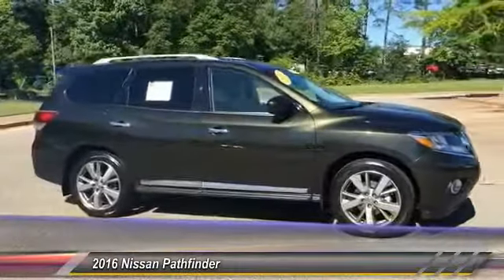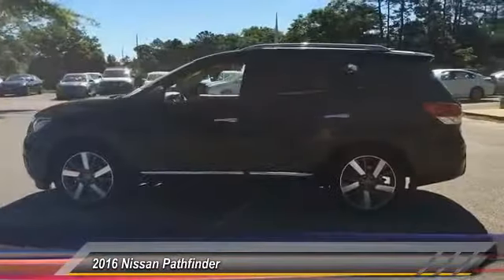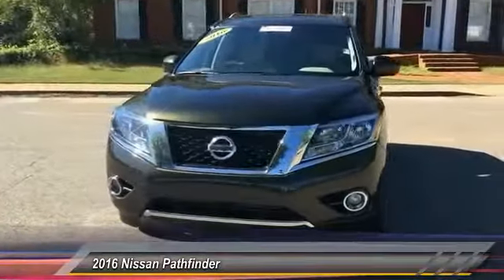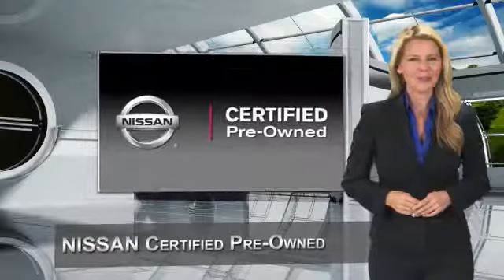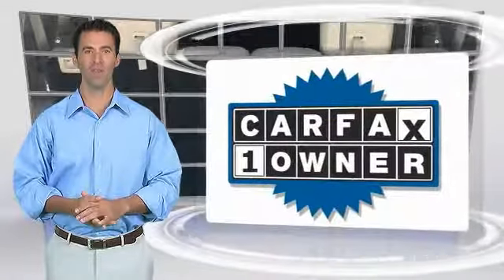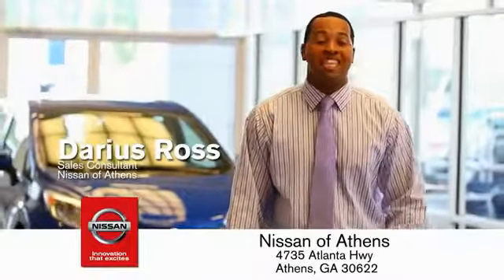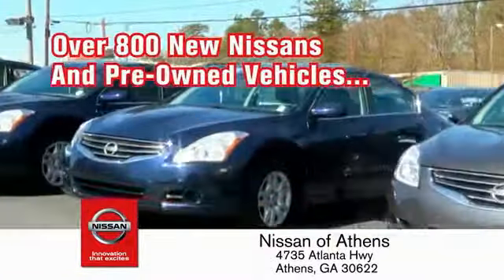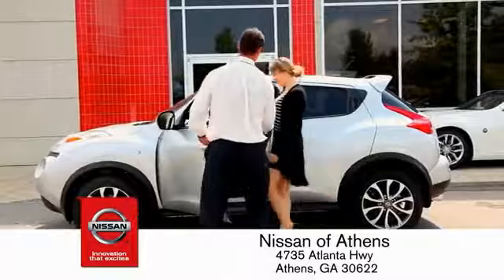2016 Nissan Pathfinder Athens Georgia PN11290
2016 Nissan Pathfinder Platinum

4735 Atlanta Hwy. Bldg. C

Check out this 2016 Nissan Pathfinder Platinum. Its Variable transmission and Regular Unleaded V-6 3.5 L/213 engine will keep you going. This Nissan Pathfinder has the following options: Wheels: 20 Unique Metallic Paint Finish Alloy, Valet Function, Trunk/Hatch Auto-Latch, Trip computer, Transmission: Xtronic CVT (Continuously Variable), Transmission w/Driver Selectable Mode, Tires: P235/55R20 AS, Tire Specific Low Tire Pressure Warning, Tailgate/Rear Door Lock Included w/Power Door Locks, and Strut Front Suspension w/Coil Springs. Stop by and visit us at Nissan/Volkswagen of Athens, 4735 Atlanta Highway, Athens, GA 30622.